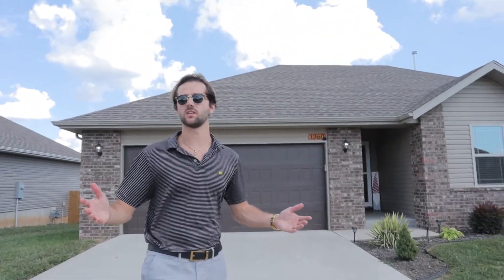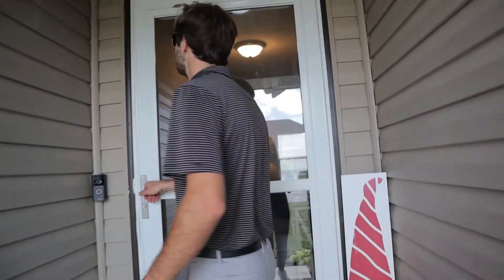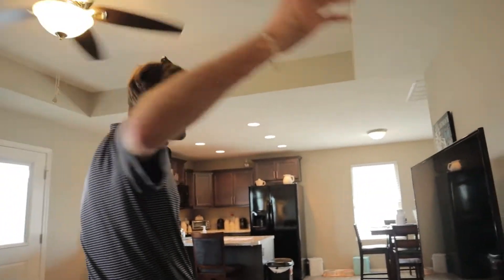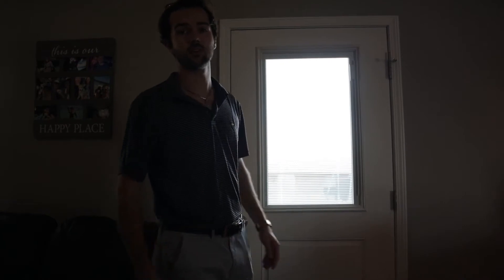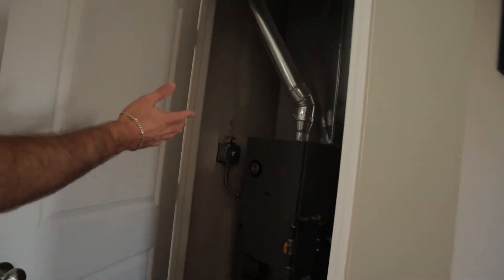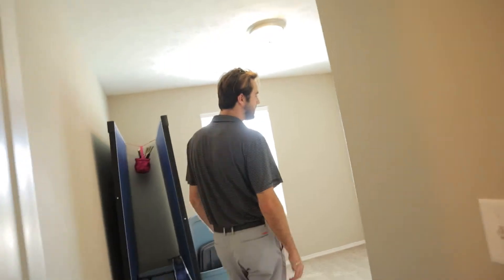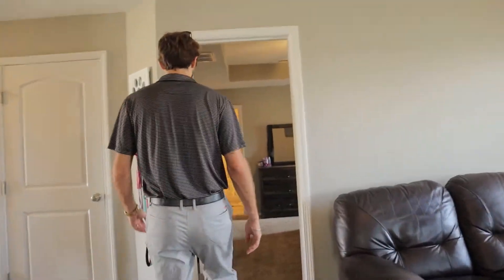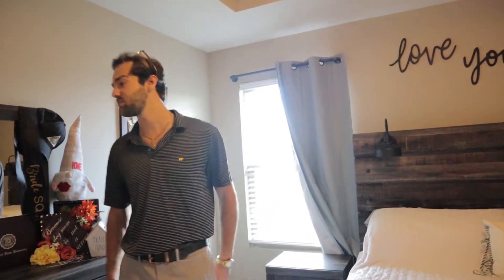Republic Missouri Home for Sale $245,000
Buy, sell or invest with the best. My name is Greyson Roberts and I want to personally thank you for taking the time out of your day to stop by our YouTube channel here at BOSS Properties! If I can't service you in your area, I can recommend you the #1 agent in your city to get the job done. Don't hesitate to reach out with ANY nation wide real estate needs.

1619 E. Independence Street